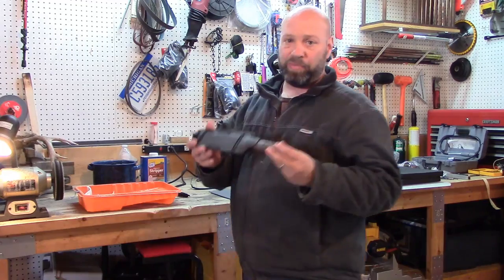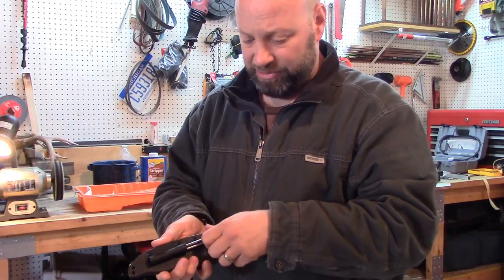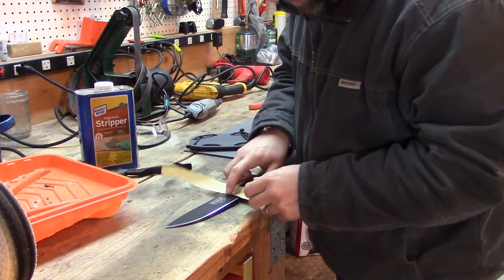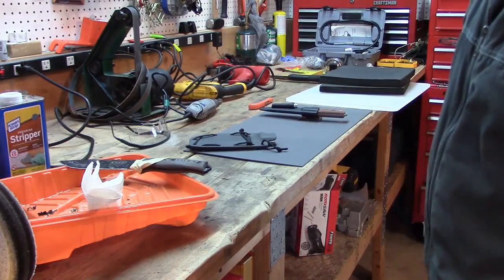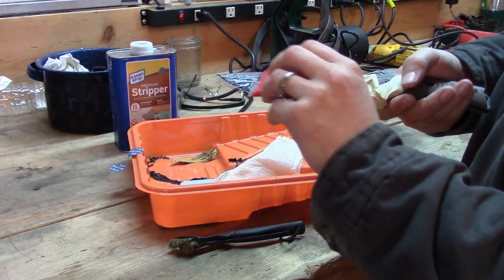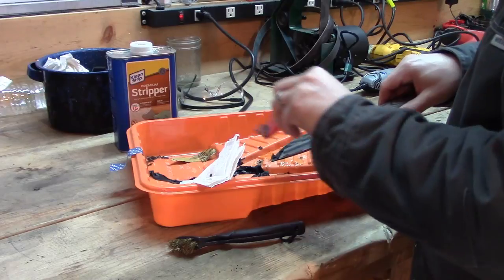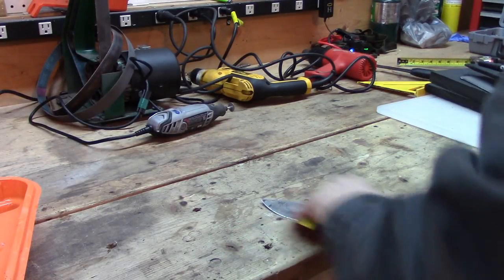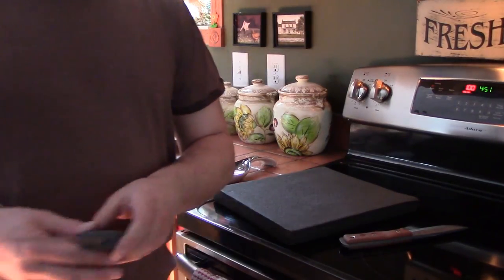Stripping and Puting a Patina On a Knife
This video walks you thru the process of stripping the coating off of a knife and putting a vinegar patina on it. A vinegar patina is one of the best ways to protect high carbon steel knives from rusting. Its easy to do and last a long time.